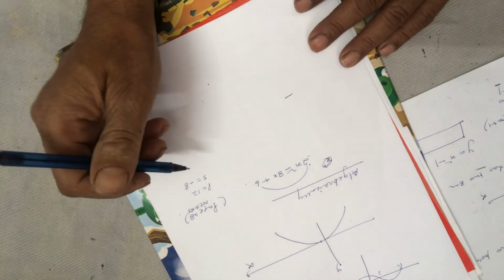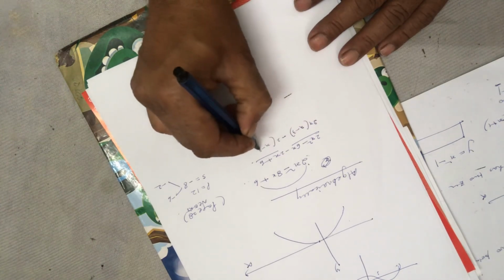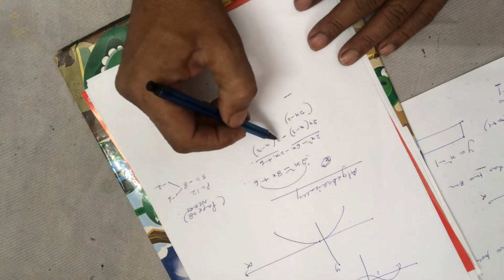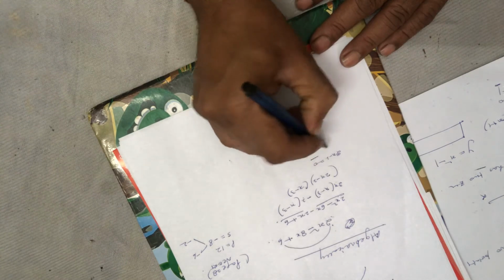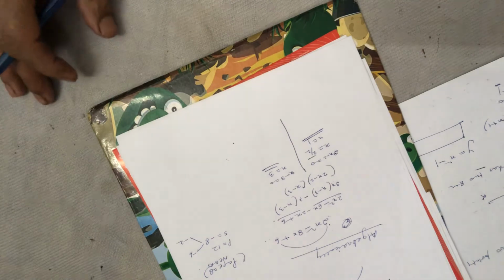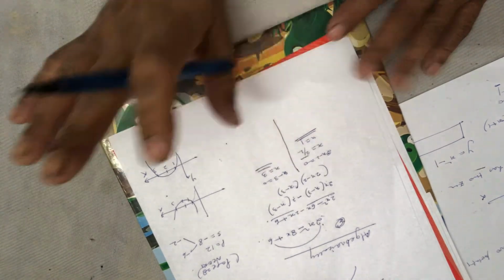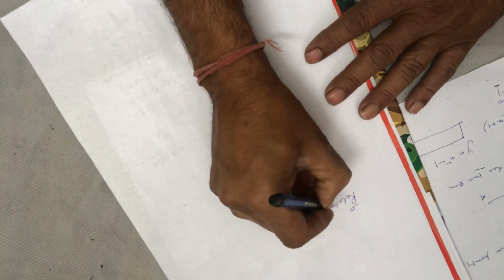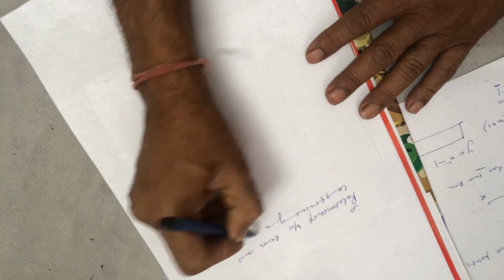18 April 2020 mathematics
Class 10nth, polynomial